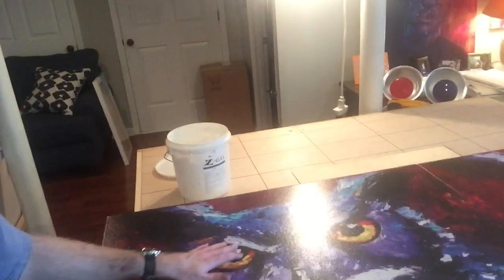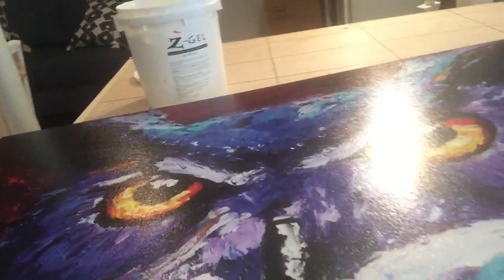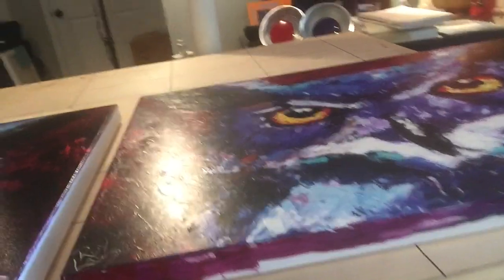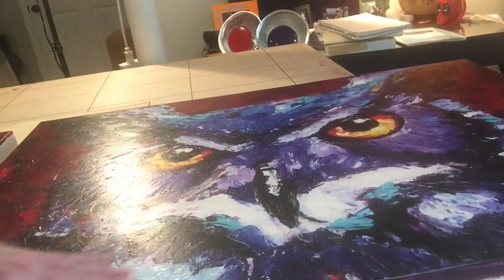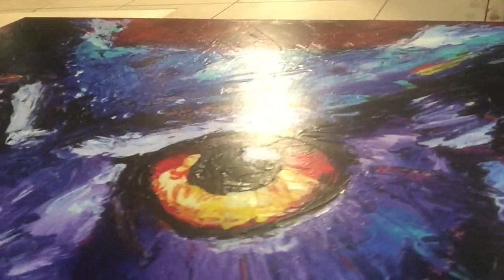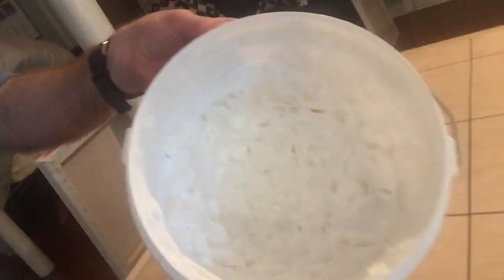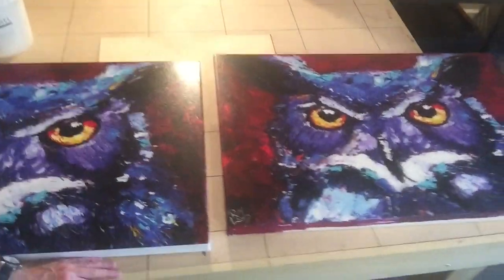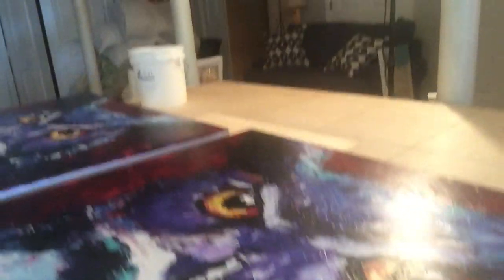Making Reproductions From Your Paintings - Giclee on Prints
Showing how Z-Gel can be used on giclee reproductions to make them look like originals.